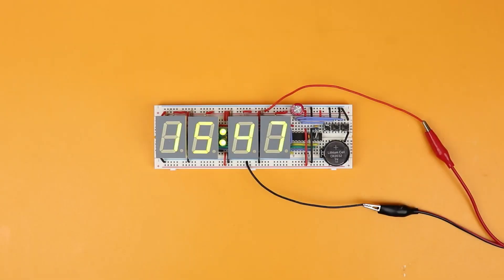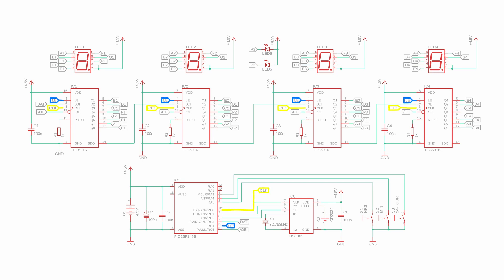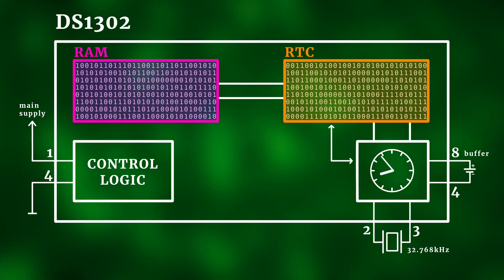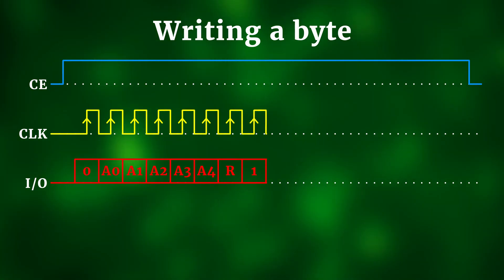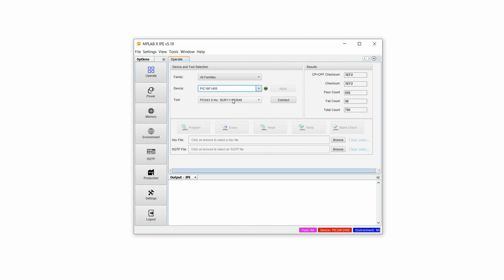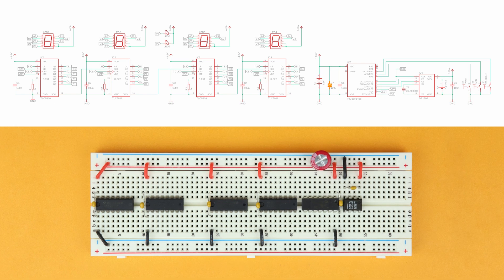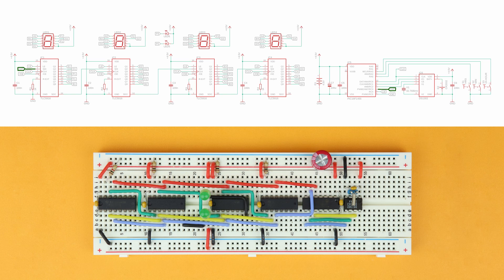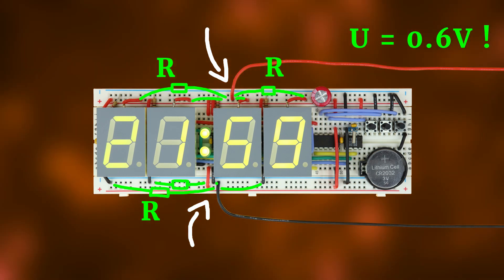DS1302 real-time clock tutorial: the clock that doesn't forget the time!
The DS1302 real-time clock keeps the time, even when the main power of the circuit is turned off. And today we will learn how to build a clock with it and the PIC16F1455 microcontroller!

Timestamps:

00:00 Introduction
00:44 What you need
01:42 Schematic
03:28 How does the DS1302 work?
07:21 Programming the PIC16F1455
08:24 Flashing the PIC16F1455
09:42 Preparing the 7-segment LEDs
10:10 Building the circuit on the breadboard
14:49 Possible improvements